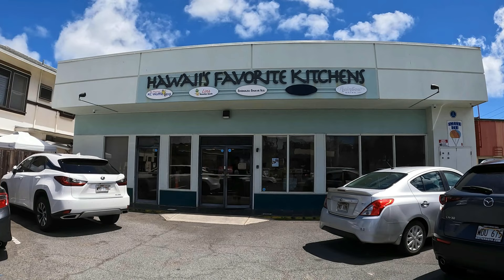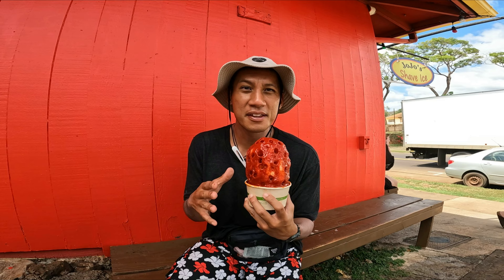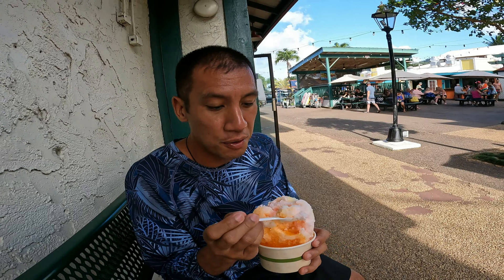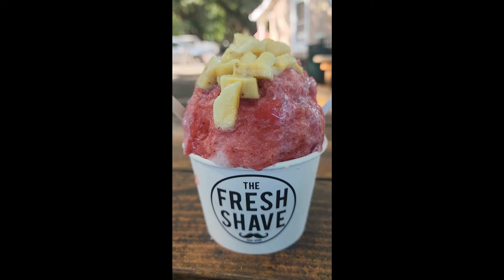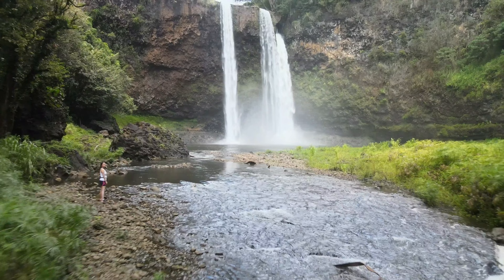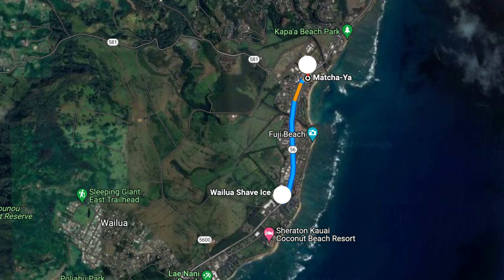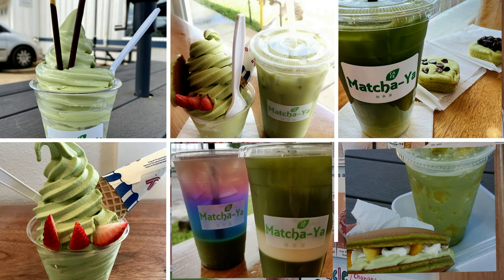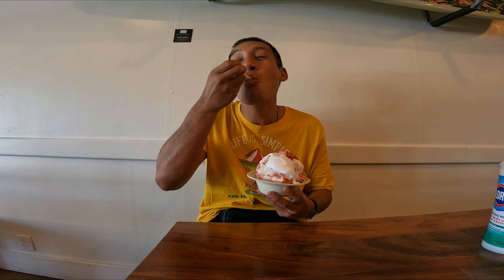The Ultimate HAWAII SHAVE ICE TOUR: Best of Kauai - 6 Shave Ice Spots│Hawaiian Street Food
Aloha 🤙 I’m on a mission to find out “Who has the best Shave Ice on Kauai?.” Before starting this mission, I want to tell you that Shave Ice is Aloha State's most popular treat 😋 Many shave ice shops have many varieties and flavors, added with fillings, fruits, azuki beans, and condensed milk. This is not just a dessert treat, it's Hawaiian street food and a thing to do! You can't go to Hawaii and not have Hawaiian Shave Ice!

As a local boy who grew up in Oahu, Shave Ice is my favorite thing to eat 🍧 (I have a Shave Ice Video on Oahu I want you to check out too). With that being said, I went to visit 6 Shave Ice spots. Which place is the best?

Remember, it's called SHAVE ICE, not SHAVED ICE 😉

Make sure to stick around The Ultimate Hawaii Shave Ice Tour in Kauai, till the end and I’ll tell you the answer. Now on with the show 👍🌈

Here are all the Shave Ice places from this video (in order of appearance)

1) Jojo's Shave Ice

Address for 1st Location: The Ching Young Village Shopping Center. 5-5190 Kuhio Hwy, Hanalei, Hi 96714. Hours: Every day from 11 am to 7 pm. Tropical Breeze (Big Kahuna Size) $8.45 and Lilo and Stitch (Big Kahuna Size) $5.70.

Address for Jojo's Shave Ice 2nd location: 9734 Kaumuali Hwy, Waimea Hi 96796. Hours: Every day from 11 am to 6 pm. Li Hing Mui Shave Ice (Big Kahuna) $7.95. and Instagram: @jojos_shave_ice

2) The Fresh Shave

Address: 5356 Koloa Rd, Koloa, Hi 96756. Hours: Tuesday from Saturday 12 pm to 5 pm. Closed Sunday and Monday. The Handle Bar - $7.00 and the Fu Manchu-$7.00. Instagram: @thefreshshave

3) Waikomo Shave Ice

Adresse: 2827 Poipu Rd, Koloa, HI 96756. Hours: Every day 12 am to 17 pm. Except Friday closed.

4) Wailua Shave Ice

Address: Kauai Village Shopping Center. 4-831 Kuhio Hwy, Kapa’a, Hi 96746. Hours: Every day from 11 am to 8:30 pm.

5) Matcha Ya

Address: 4-1400 Kuhio Hwy, Kapa’a Hi 96746. Thursday to Monday 10 am to 6 pm. Closed Tue and Wednesday. H2 Strawberry Shave Ice with Boba- $8.80. Instagram@ matcha.ya.Kauai

6) Wishing Well Shave Ice

Address: 5-5080 Kuhio Hwy, Hanalei Hi 96714. Every day from 10 am to 5 pm except for Tuesday (closed). Instagram:@wishingwellshaveice